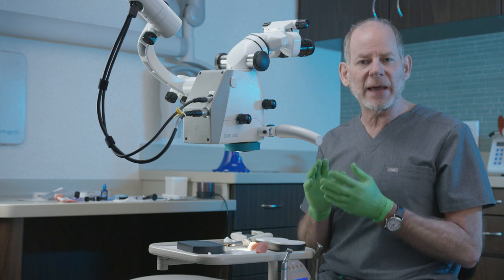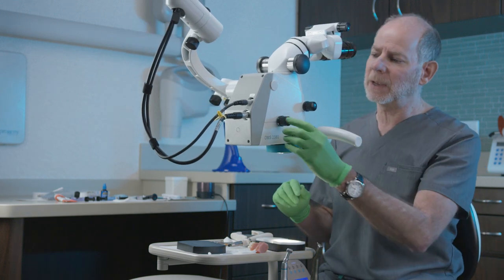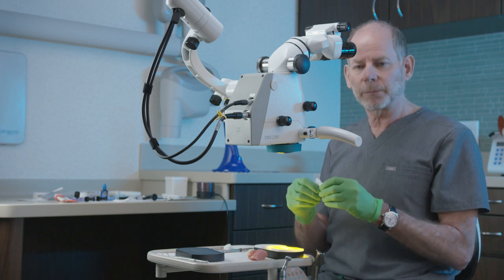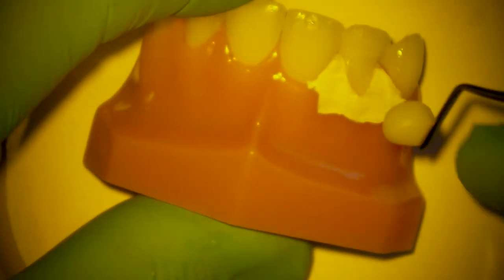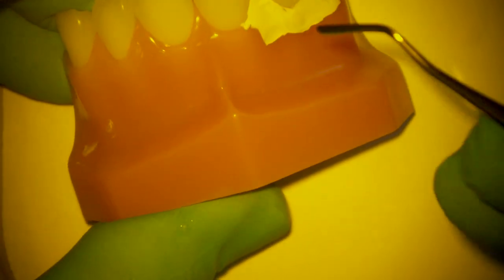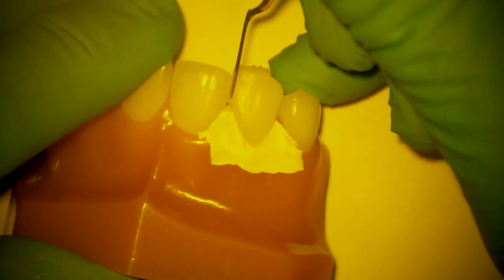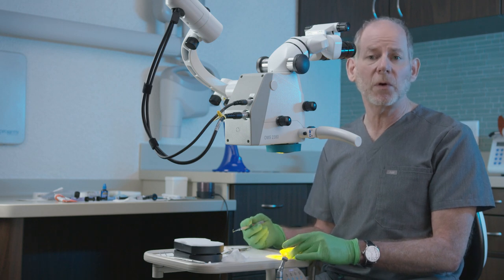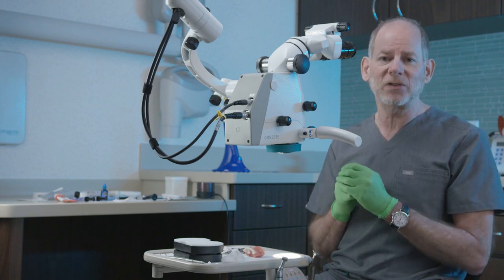Layering the Microfill for Direct Resin Bonded Bridge with Dr. Dennis Hartlieb | DOT Course Clip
Level up your layering skills with this short clip from the hands-on portion of our Direct Resin Bonded Bridge course that we now offer in our on-demand course library.

This is a great example of what our courses look like, showing practical techniques with Dr. Dennis Hartlieb as he achieves fantastic results through the lecture and technique demonstration.

In this course you’ll learn about:
✔️Prosthetic options for missing anterior teeth
✔️Smile design and teeth measurements
✔️Types of composite materials to use for this technique

CONNECT WITH DOT!